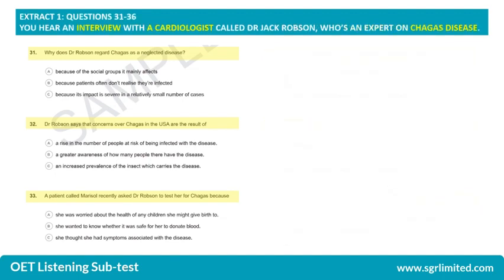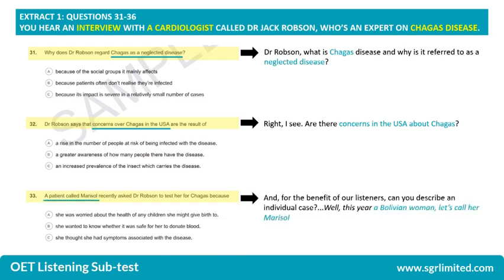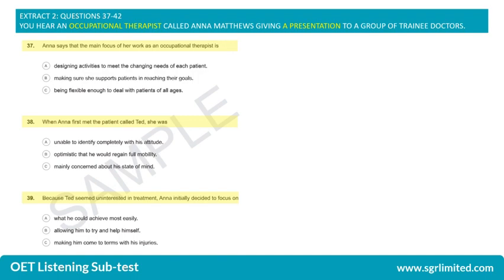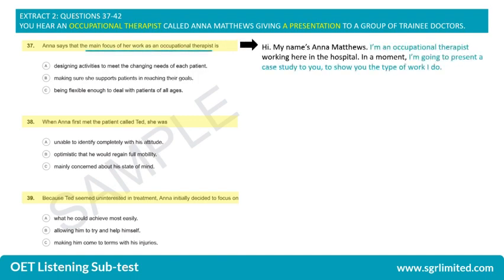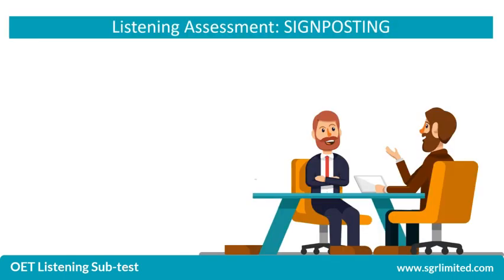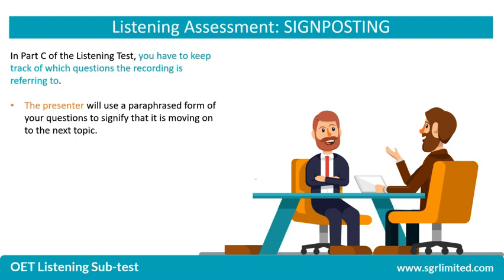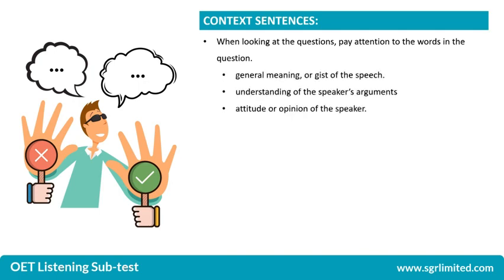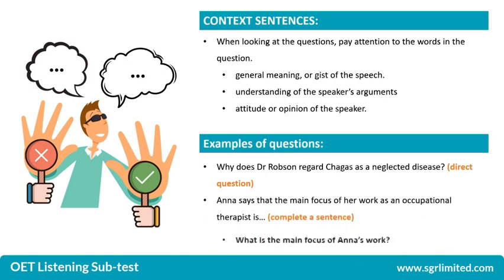OET Listening Part C - Overview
Hello Students, ~ Welcome to SGR Focus Training! Follow along as Teacher Grace, our expert OET teacher, conducts an overview of Listening Part C.

Unsure about your current English level?